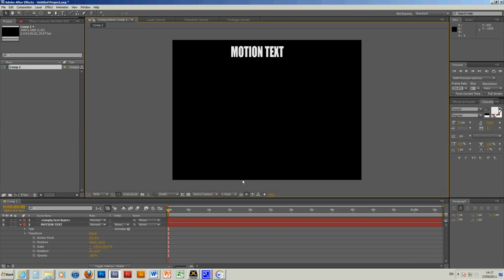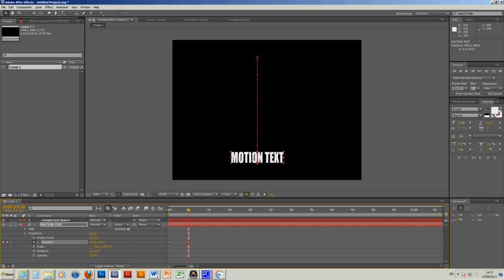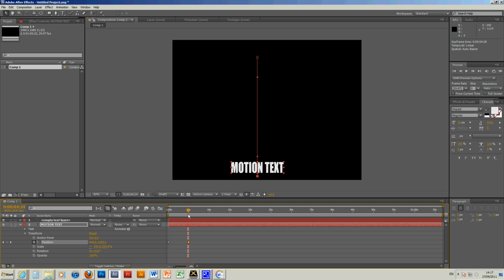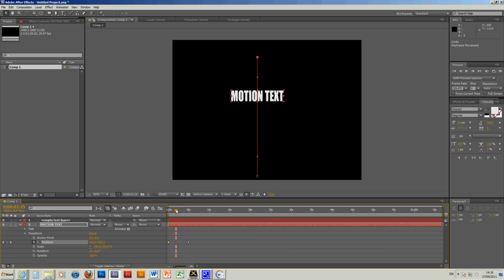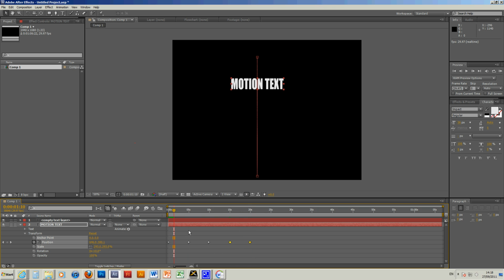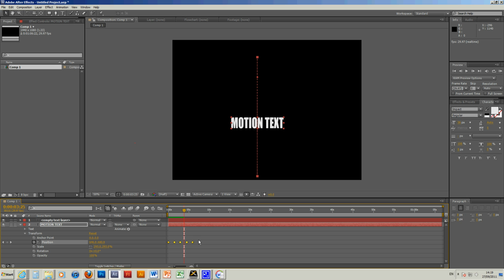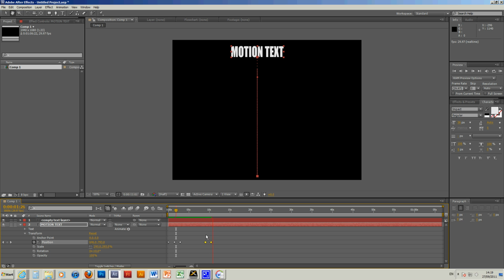Copy, Paste and Move Keyframes